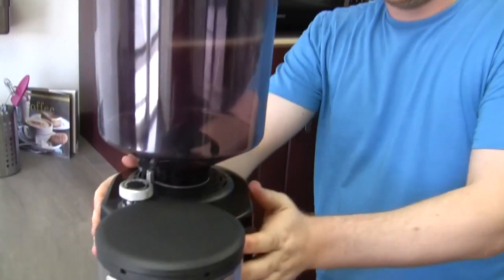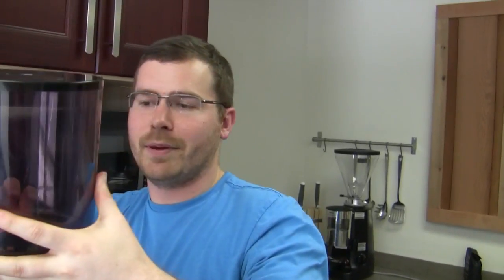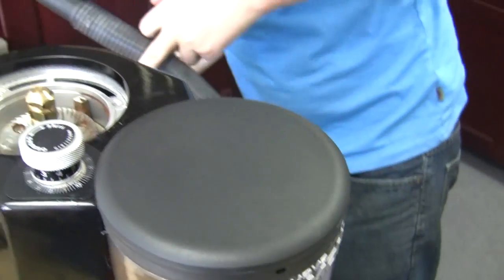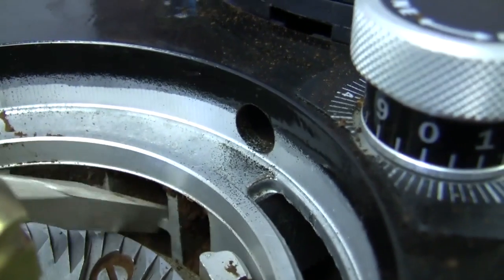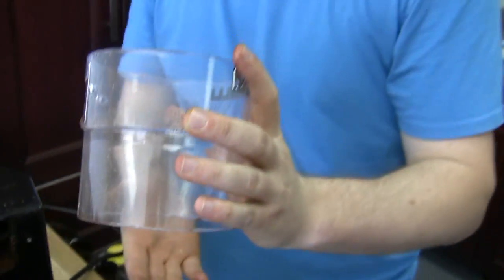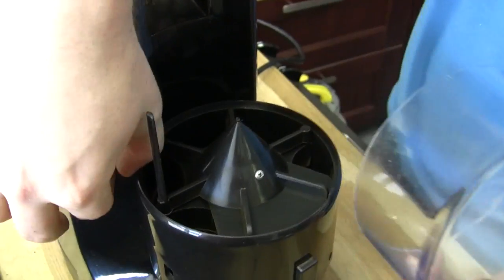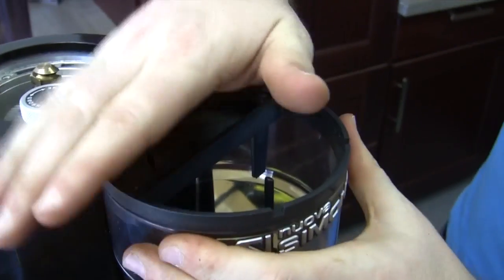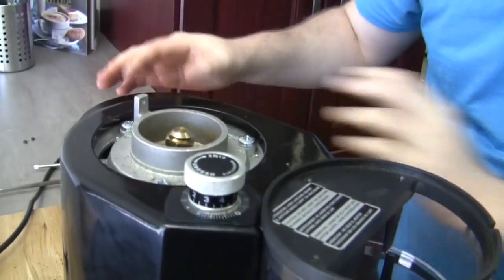Tech Tip: How to Clean the Nuova Simonelli MDX Coffee Grinder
With more ease-of-access than other grinders and a configuration that means you won't lose your grind calibration, the Nuova Simonelli MDX is so easy to clean, you've no excuse not to! In this video how-to, Brandon guides us through taking apart the different components, provides us with best practice on caring for them and then shows us the crucial process of putting everything back together again!

Want to learn more about the MDX?